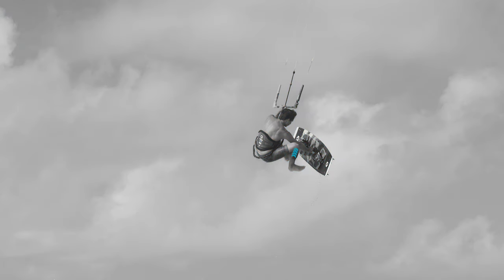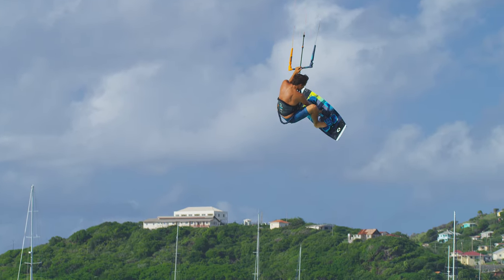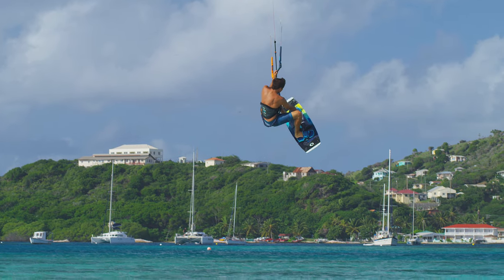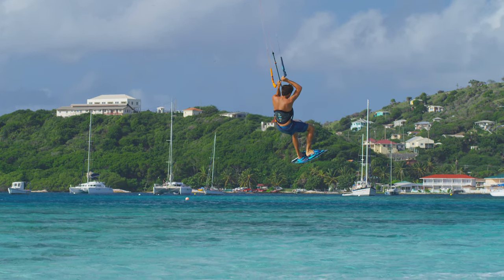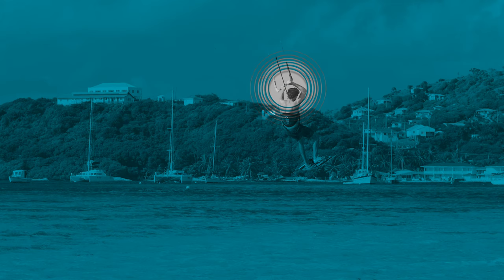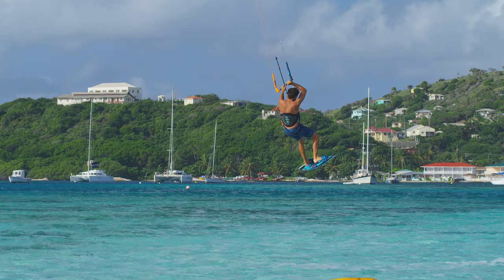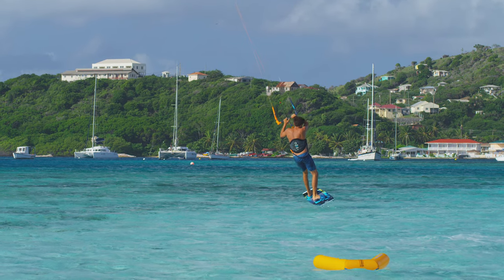HOOKED - Board off - Duotone Academy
HOOKED - Board off - The board off in all its variations, is one of these super fun classical old school tricks. In this Clip, you will learn to grab the board from the handle in order to take your feet out of the bindings.

✅  initiate high jump
✅  grab board by handle
✅  pull your feet out
✅  hold board to side

Athlete: Jeremie Tronet